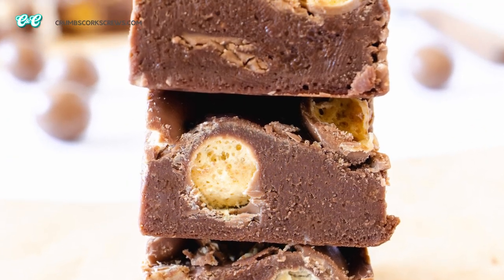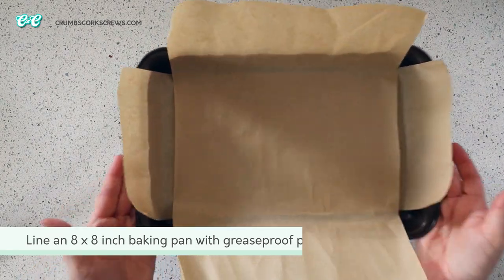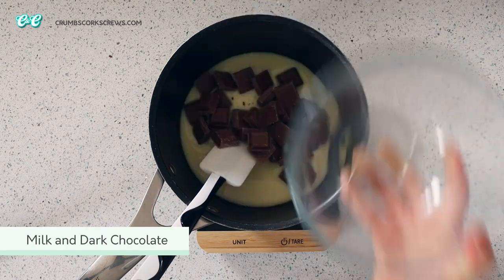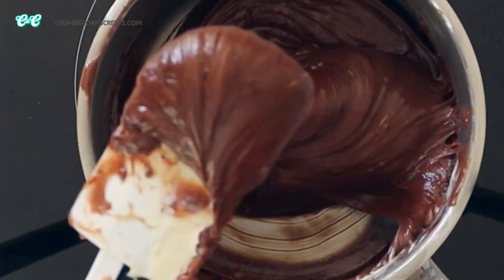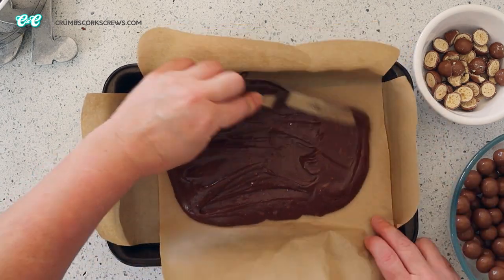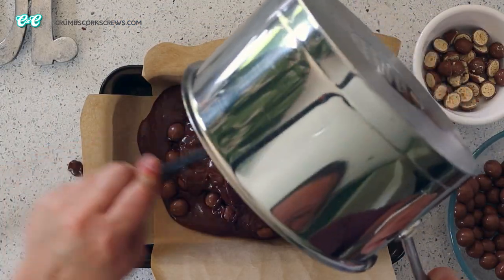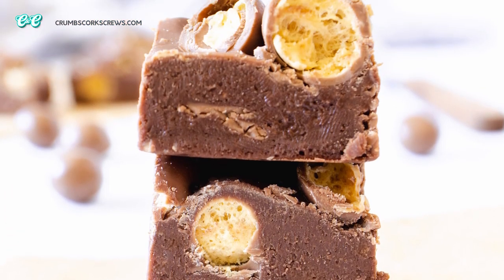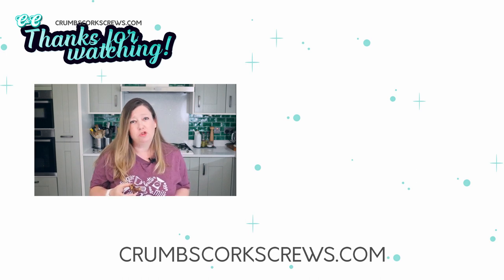3 INGREDIENT Malteser Fudge | Step by Step No Bake Recipe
How to make Malteser Fudge in JUST 5 minutes with 3 ingredients! This tutorial will guide you through the step by step recipe and I'll let you into my secrets for the best results every time. In a hurry? Then make this as microwave fudge instead; just a few 30 second blasts and you're done!

🍪🍪  RECIPE CHAPTERS
00:00 How to make Maltesers fudge
01:07 Line baking pan
01:19 Make the fudge mixture
03:13 Assemble the fudge
03:44 Chill the fudge
03:56 Top tips for the best fudge